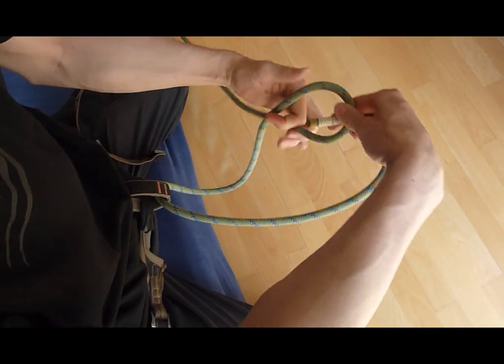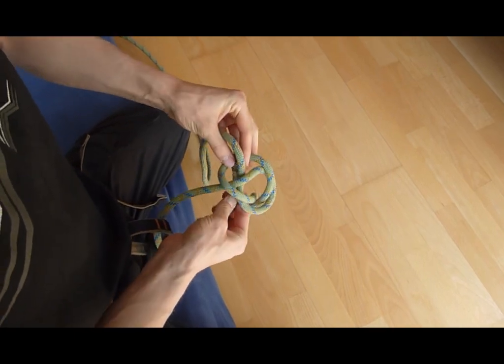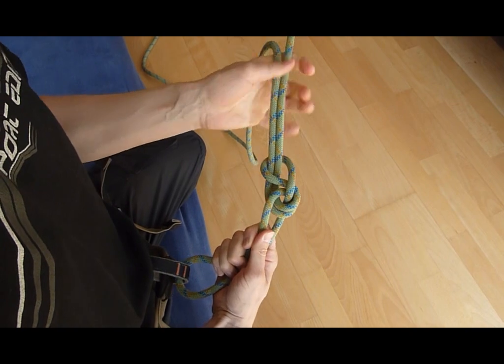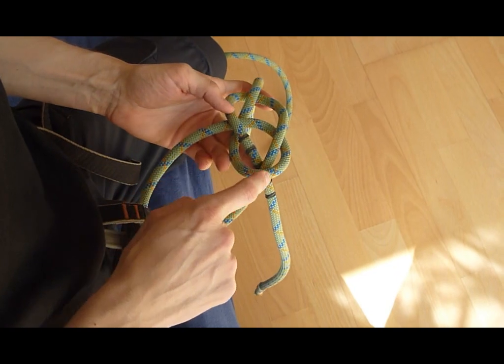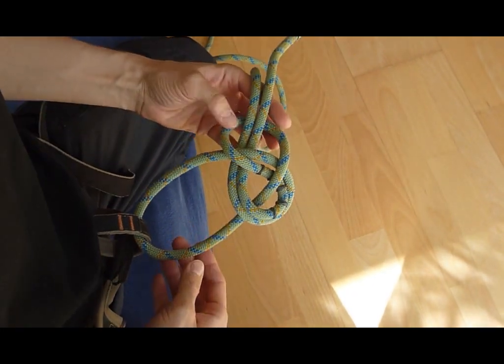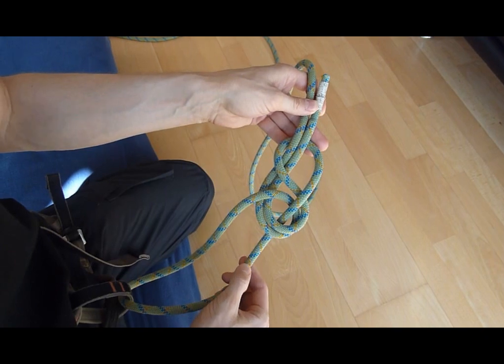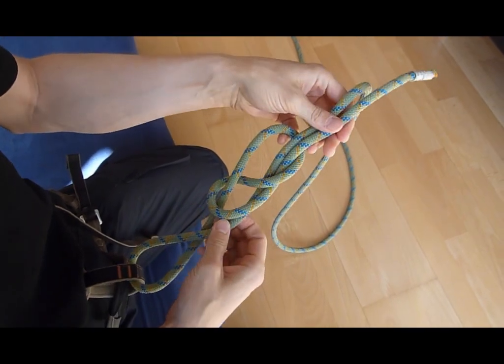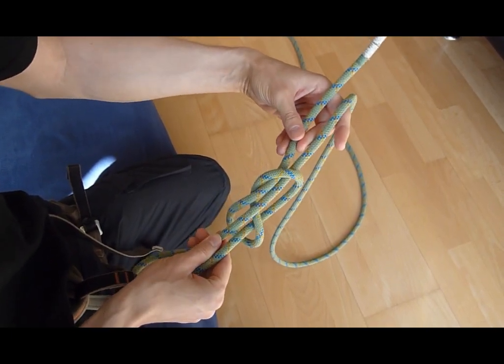Yosemite Bowline not safe for climbing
There have been some rumors regarding the Yosemite bowline, saying it can open up during climbing, or that the bowline underneath disappears.
This video comes to show what might happen to the Yosemite bowline (as given by Wikipedia, without backup) during climbing.

In detail:
The Yosemite bowline is the only prominent tie-in knot which depends on the way you set it.
If you pull it tight by pulling on the main rope first, it becomes the Yosemite bowline that we all know.
If you pull on the free end first, the bowline underneath might open up and become undone.
Please note that this will happen regardless of how tight your final knot is.

When the bowline is undone, you still have a figure 8 with a loop in it that should hold (according to postings on ukclimbing.com, thanks jimtitt!).
If the climber's rope straightens up like in the video, the loop is gone too, and only the figure 8 is holding you. This happens specifically by getting force on the climber's rope side and unbalanced force on the harness side (see Video, you can pull on both ends, just more on the climber's rope). This sounds unlikely, but can it happen? It could happen when we re-arrange the harness, hang into a stand, turn around, fall to a side.

In case the free end slides back one step through the knot (which can happen to any knot): before the bowline is gone, you are safe. The Yosemite finish just opens up to be a bowline. But when the bowline is gone, there is no backup knot that holds you, as shown in the video (for comparison, with the re-threaded bowline knot, the free end must pass multiple times through the knot to open it).

Note that you don't need to tie anything the wrong way, or thread anything wrong. You can do everything correctly, and still get this result simply because of the way you tighten the Yosemite bowline.

If you make your figure of 8 correctly and tighten it, it will never fail! There is no way to change a figure 8. Same for the bowline.

But if you make your Yosemite bowline correctly, the knot can change to different knots as shown, and the bowline underneath, the fail-safe backup of the knot, could be gone. Even if unlikely, there is still a risk.

You can never forsee nor test all eventualities. In the end it comes down to statistics, that we do not have. If we hadn't found a number of negative reports about the Y-Bowline on the internet, we wouldn't have looked closer at the climbing knots like we did, and we wouldn't have started this discussion. The intention of this video is to help you understand this knot and its risks.

You may join the discussions on supertopo.com and ukclimbing.com.